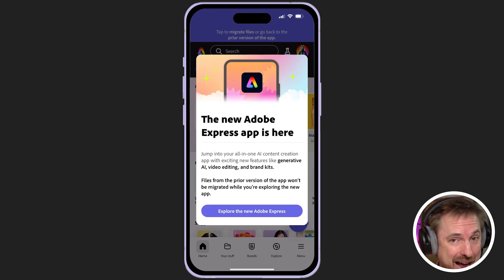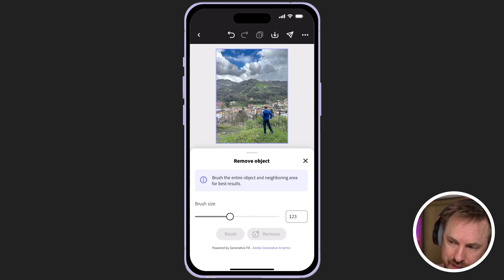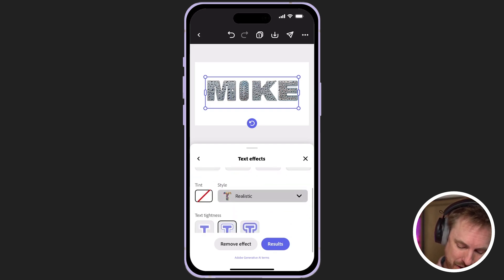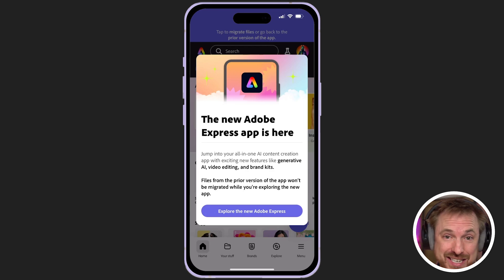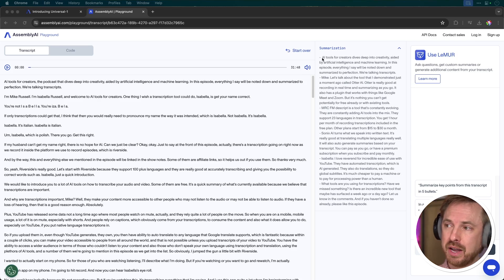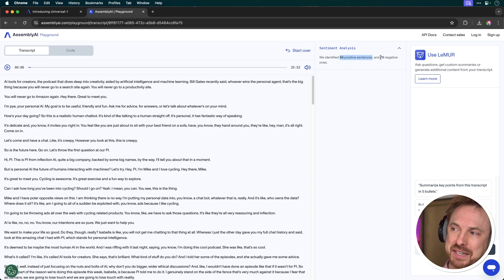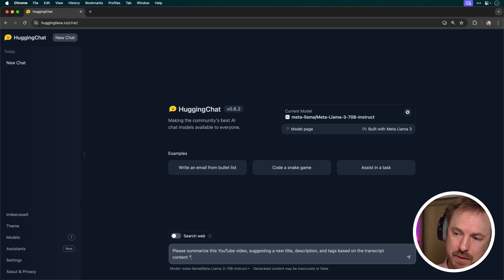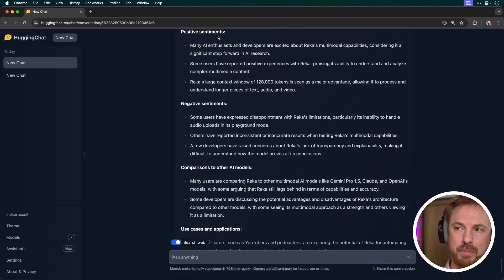The Latest AI Tools Every Content Creator Needs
Get power of AI in the palm of your hand with this week's first tool! We'll explore the new Adobe Express app for iOS and Android. This mobile AI tool puts cutting edge generative AI content creation capabilities right in your pocket. Generate stunning images, remove backgrounds, and apply mesmerizing text effects on the go! We'll also look at AssemblyAI's Universal-1, a transcription powerhouse that outperforms OpenAI's Whisper with incredible multilingual accuracy. Finally, don't miss our look at Meta's new open source language model, Llama 3, which can generate video titles, descriptions and tags along with so much more!

0:00 Intro
0:17 New Adobe Express mobile app with AI
0:41 Text to image in Adobe Express
1:01 Styling AI image generations in Adobe Express
1:21 Downloading and sharing Adobe Express AI creations on mobile
1:41 AI remove object on Adobe Express mobile app
2:15 AI insert object on Adobe Express mobile app
2:47 AI background removal on Adobe Express mobile app
3:06 AI text effects on Adobe Express mobile app
3:45 Making a full AI creation on Adobe Express mobile
4:22 Saving your creations in Adobe Express mobile
4:33 The new Adobe Express features and pricing
5:04 Best AI transcription yet from AssemblyAI
5:26 Universal-1 AI training details and benchmarks
5:46 Uploading and summarising a podcast with AI
6:59 Using the AI transcription tool to make auto chapters
7:37 AI setiment analysis from an audio transcription
8:23 Conclusions on Universal-1 transcription from AssemblyAI
8:43 Meta Llama3 released - specs and link to test
9:23 Title, description and tag generation with Llama 3
10:05 Llama 3 hallucinations
10:40 Llama 3 memory and searching online
11:26 Llama 3 thoughts and conclusions
11:50 Reka Core multimodal AI released
12:07 Concludion